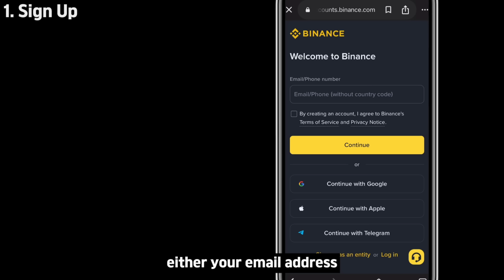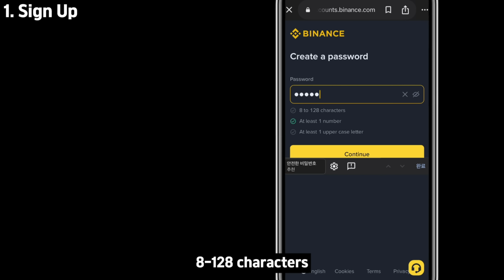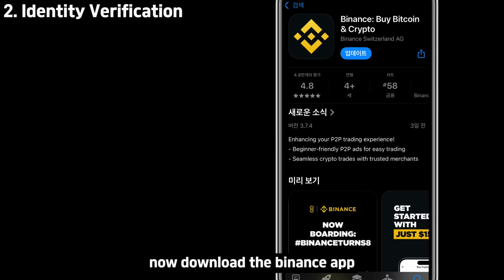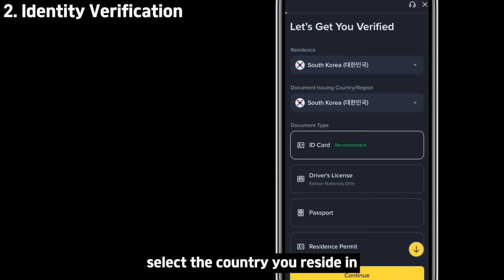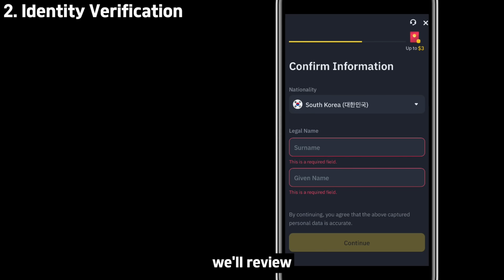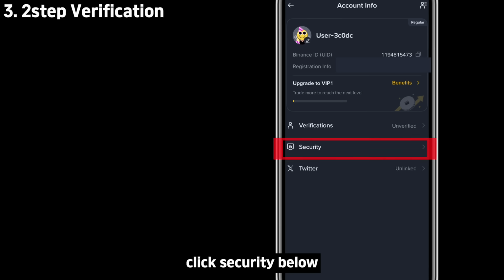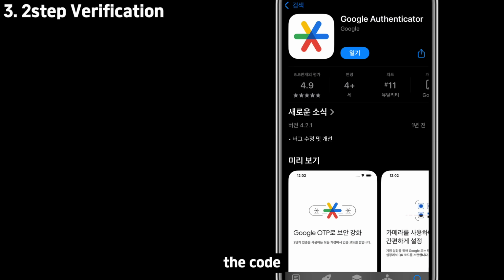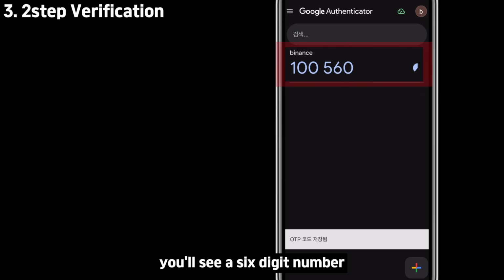Binance Guide 2026 : How to create BINANCE account (100% Welcome Bonus)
Binance Sign-Up Link (100% Fee Payback Structure Applied)

This video is a step-by-step Binance account creation guide, based on the latest 2026 version of Binance.

It is designed for complete beginners who want to create a Binance account correctly and set it up safely before trading.

You can follow the entire process using the real Binance interface, from registration to essential security settings, without skipping any important steps.

• How to create a Binance account correctly
• How the 100% fee payback account structure works
• Essential security setup (2FA / Google Authenticator)

✔️ First-time Binance users
✔️ Users who want to set up their account properly before trading
✔️ Beginners who want to focus on account setup & security only

Trading strategies, futures trading, and investment tips are intentionally excluded.
This guide focuses purely on account creation and security basics.

and does not constitute financial or investment advice.
Cryptocurrency trading involves risk.